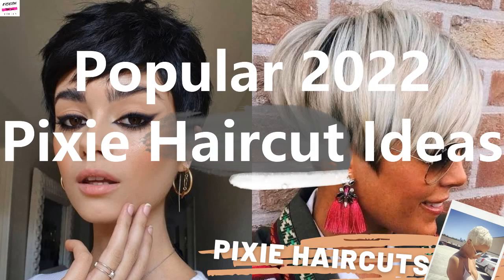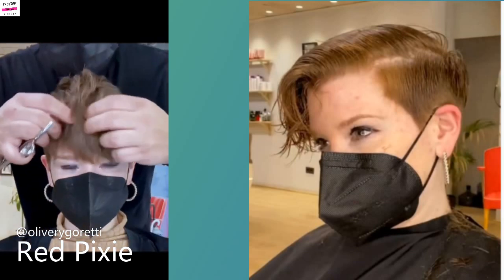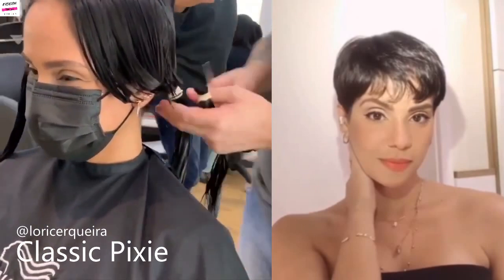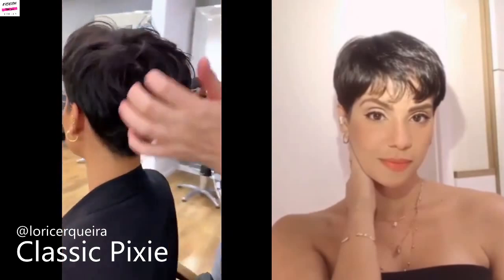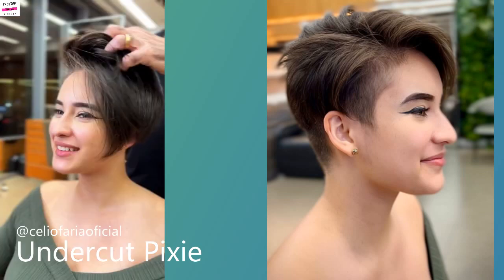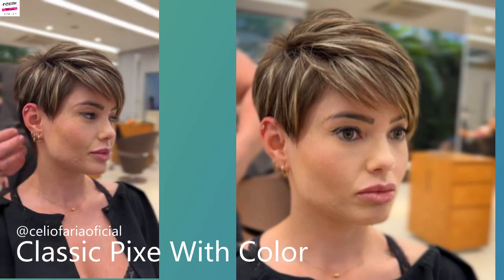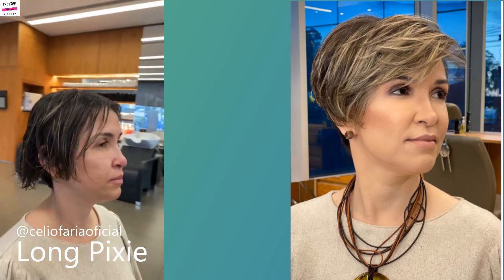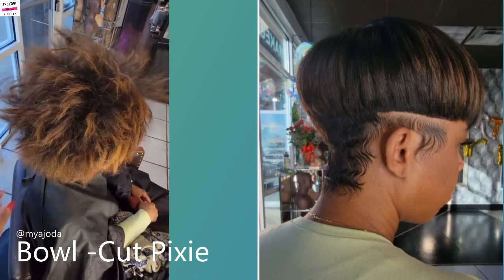Popular 2022 Pixie Haircut Ideas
video topic:
- pixie haircuts
- hair transformations
- 2022 fashion trends